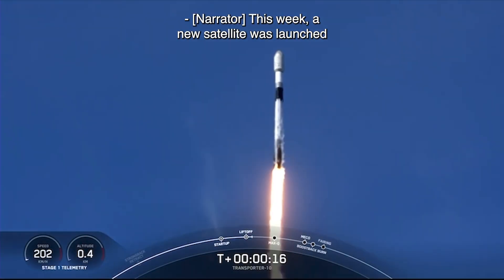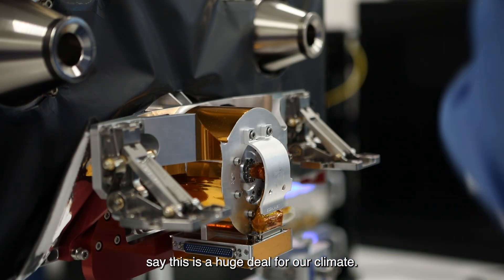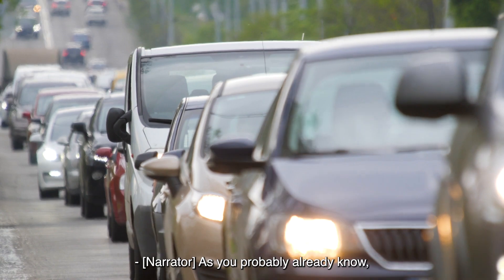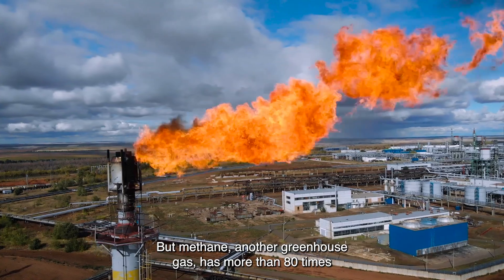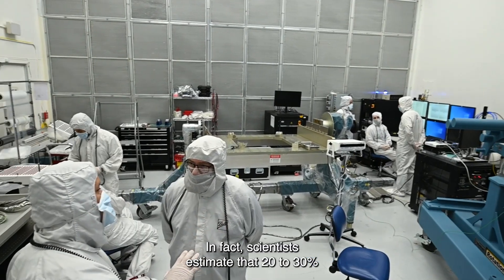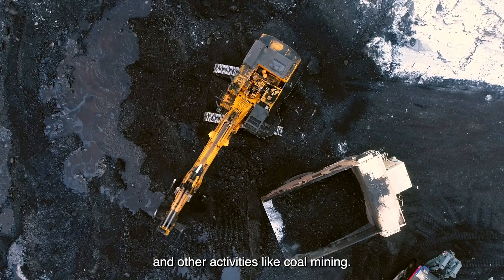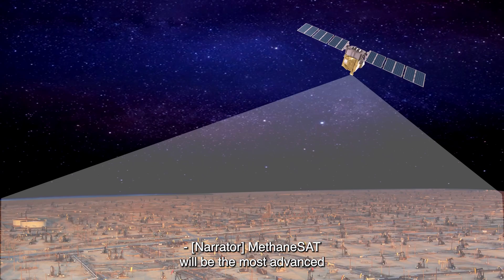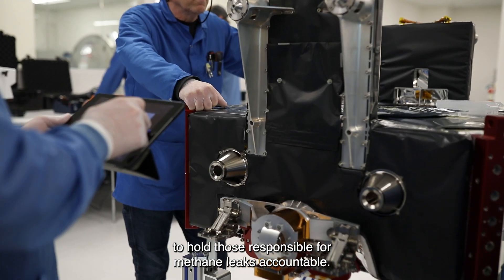MethaneSAT: This New Satellite Will Fight Climate Change From Space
MethaneSAT, a new satellite developed by the Environmental Defense Fund, scientists from Harvard University, and other partners to combat climate change by tracking methane emissions to their sources, launched on March 4, 2024.

This satellite will be the most advanced methane tracking satellite in space, providing unprecedented data on methane emissions to corporations, governments, and the public for free.